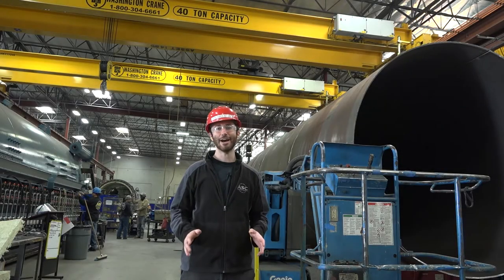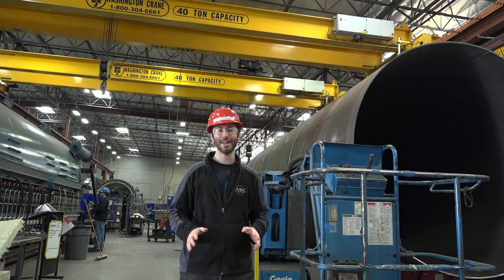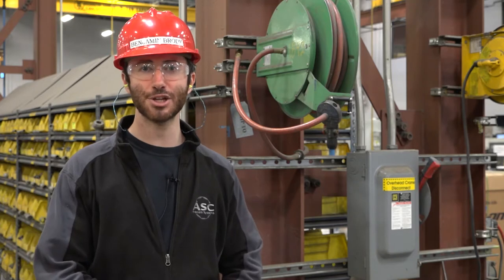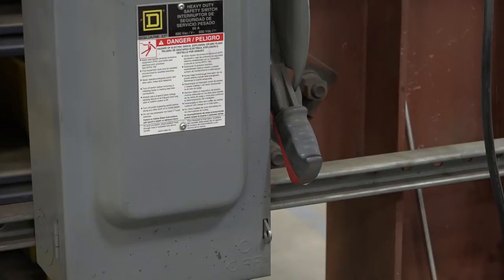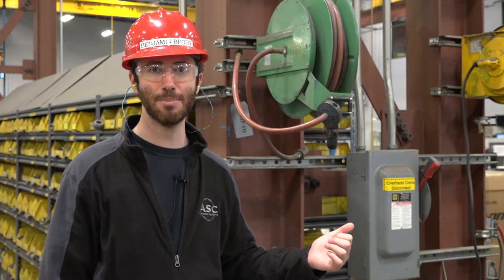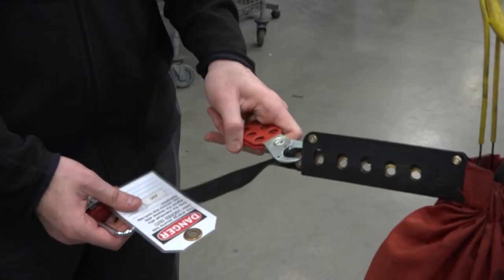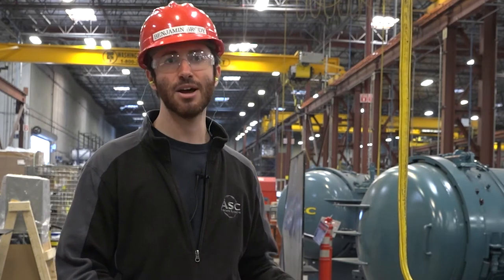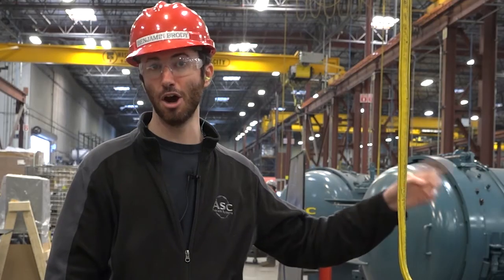Crane Lockout Tagout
Ben Brody discusses the proper methods for locking out shop cranes.